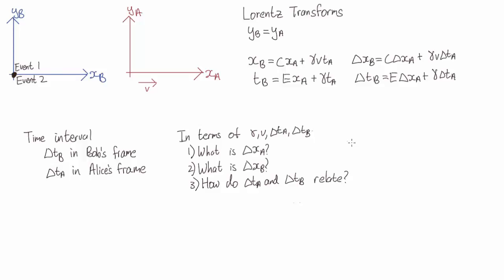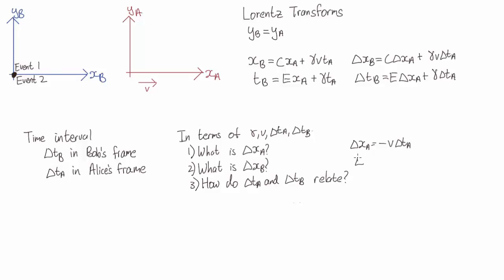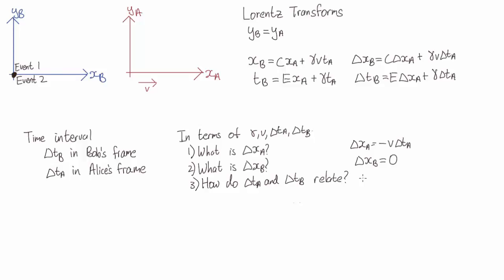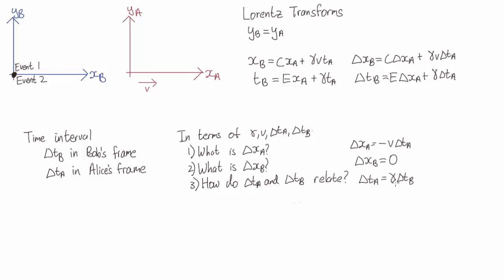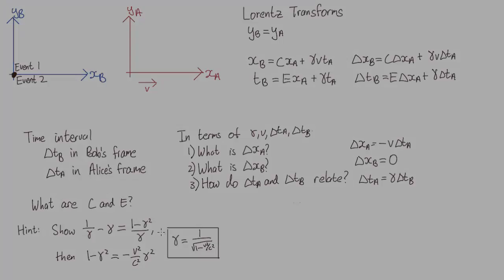Finding the position coefficients | Special Relativity | meriSTEM